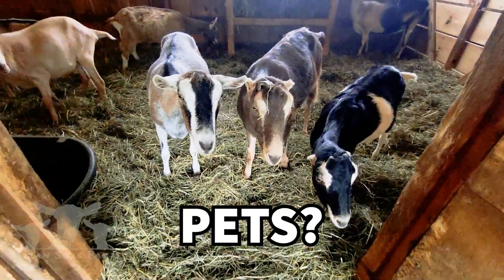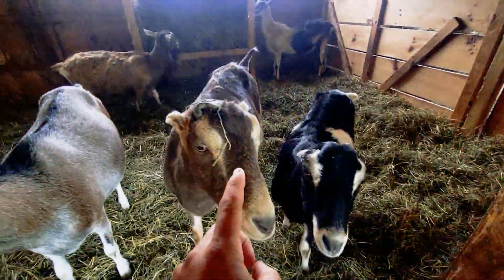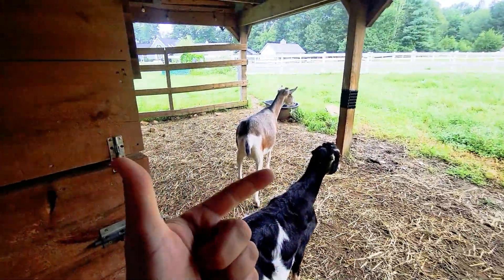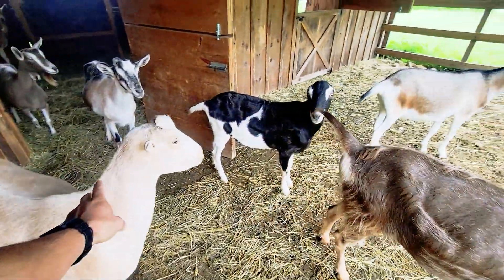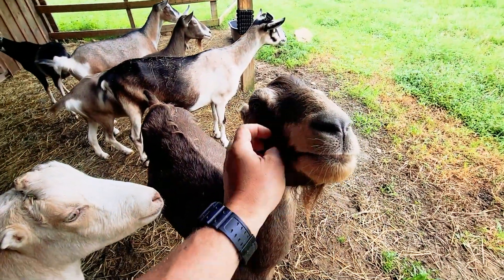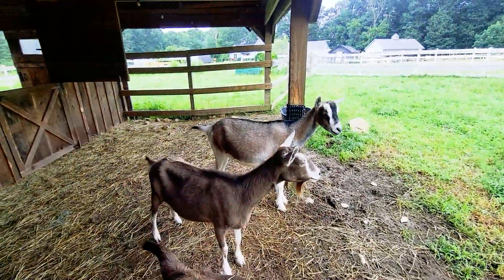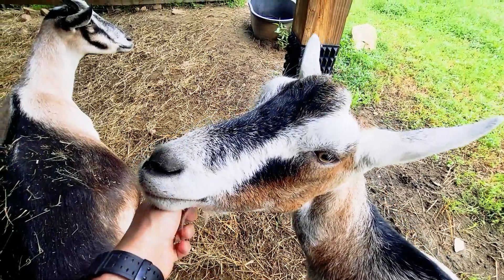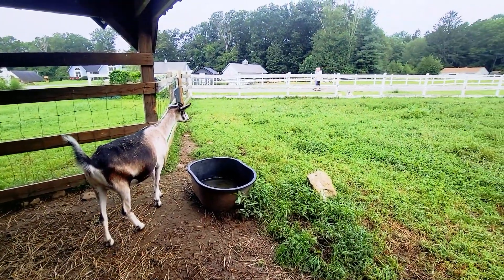Do Boy Goats Make Great Pets? - New Goat Owners NEED To Watch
We get so many new goat owners thinking boy goats are mean and don't make good pets. The boys are the best.

Goat Milk Soaps, Lotions, Lip Balms. Swanky Sauce and soon Coffee & MORE!